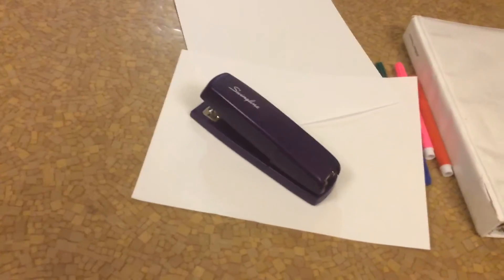DIY Front And Back Binders Melons And Blueberries